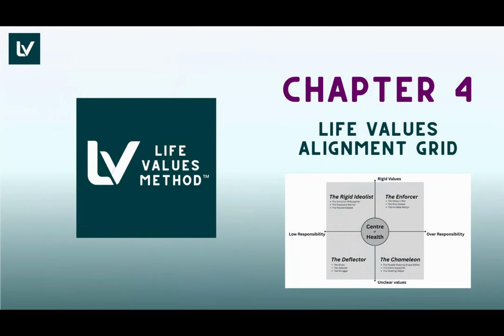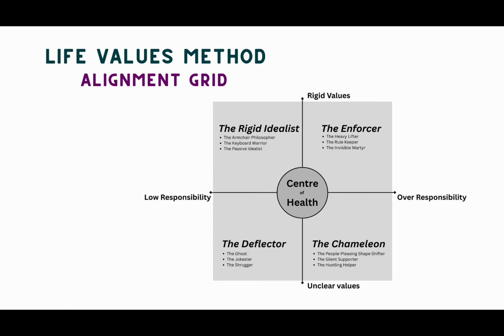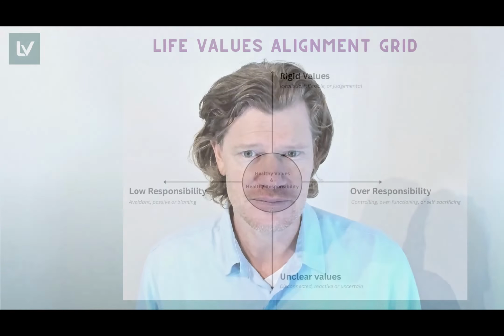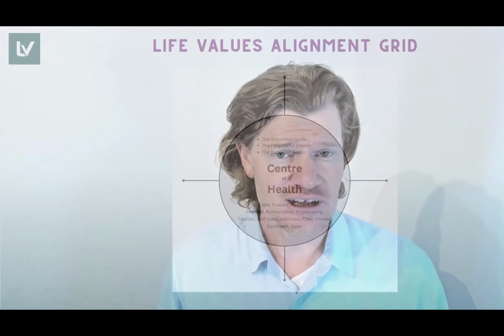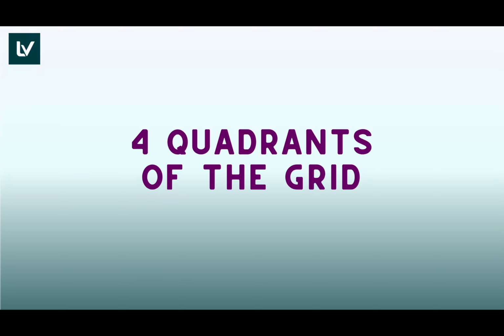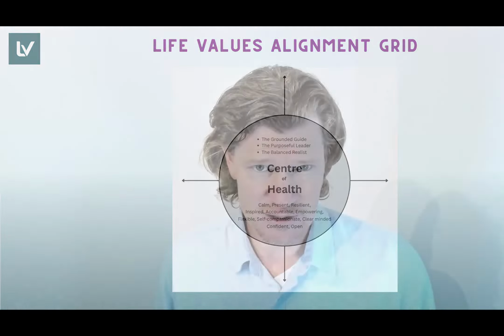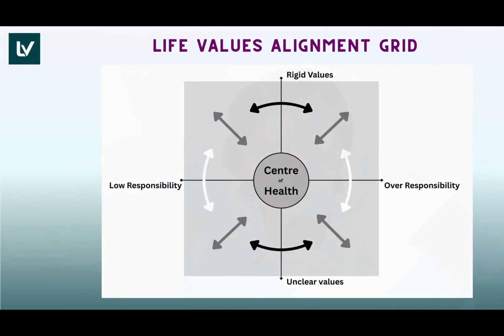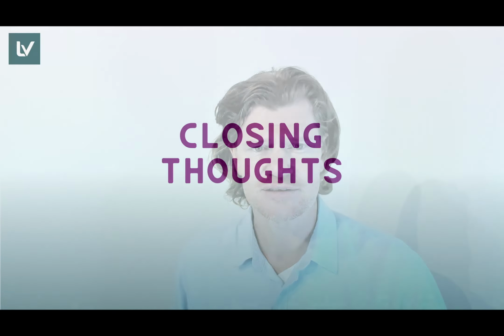Life Values Method Training Series - Chapter 4 - Overview | The Life Values Alignment Grid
What is the Life Values Alignment Grid™?  And why is it such a powerful tool for therapists, coaches, counsellors, and helping professionals? Find out in this video - an overview of Chapter 4.

I walk through the core ideas behind the Life Values Alignment Grid™ and explain how it helps bring hidden patterns into the open. I cover the two main axes of the Grid (values and responsibility), the four quadrants, a few of the common personas that people recognise in themselves and their clients, and why this framework can help you and your clients create clarity and support meaningful change.

The Grid is designed to help people understand where they tend to drift under stress, and how values and responsibility interact.
I also touch on what returning to a healthier centre can look like.

The Grid gives practitioners a practical way to structure conversations, deepen insight, and help clients move forward with more awareness and compassion.

In this video, I cover:

* what the Life Values Alignment Grid™ is
* how the vertical and horizontal axes work
* the four quadrants and what they represent
* the personas on the Grid
* why the Grid is useful in therapy, coaching, and client work, and how it helps clients better understand themselves.

This is just one part of the wider Life Values Method™ — a practical framework designed to help people gain clarity, find alignment, and build momentum in life, strengthen relationships, and more, all with Life Values.